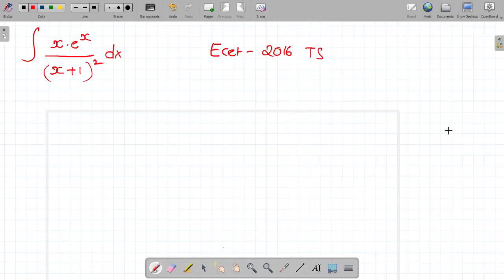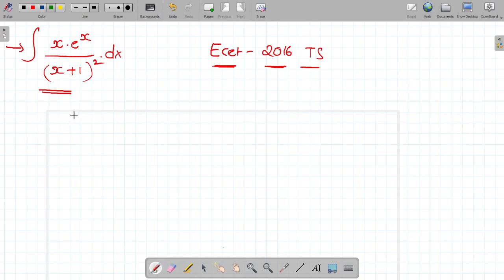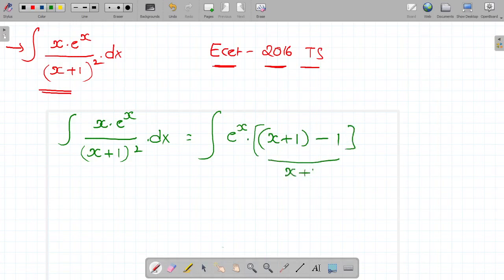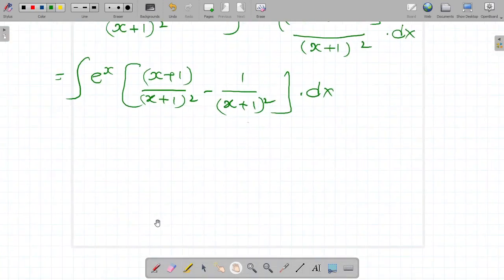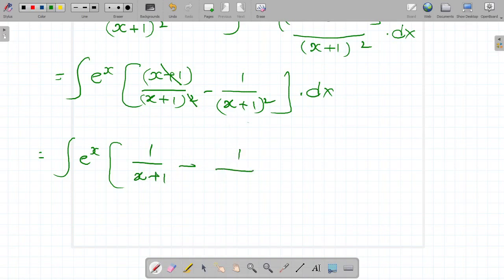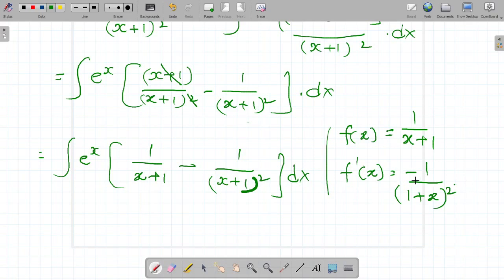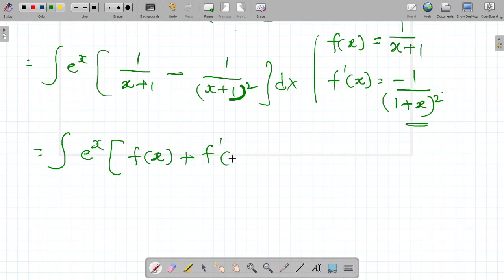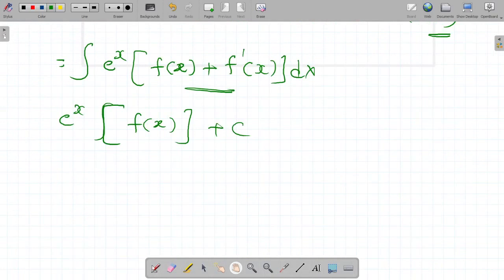Diploma|| Engineering Mathematics-2|| Integration|| M2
Integration chapter-1problem. it was asked in Ecet  exam